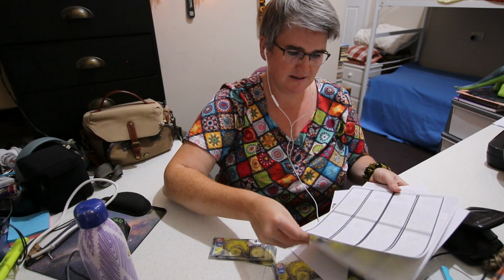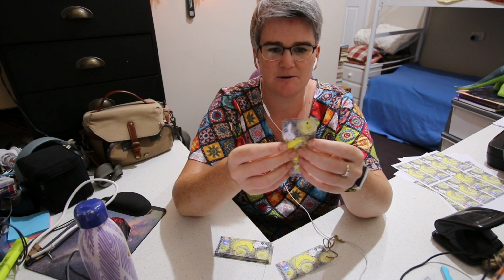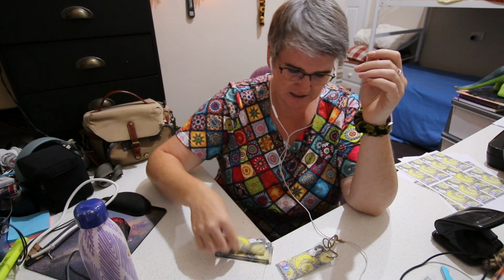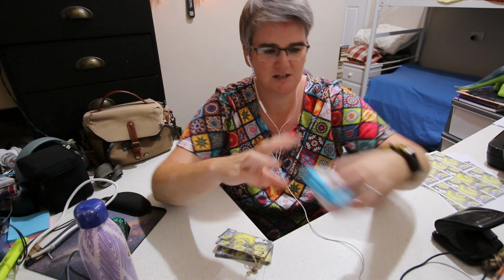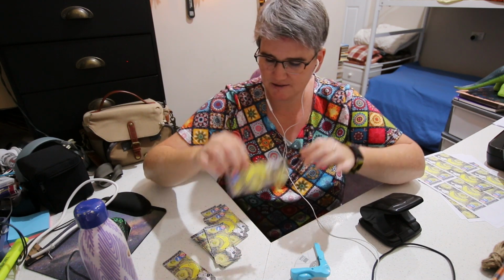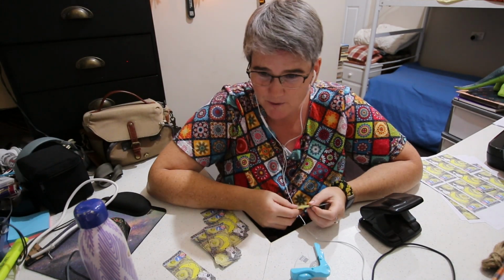clicky clacky hole punch sounds production line ASMR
Very exciting news that I have been accepted  to have some of my Pyrography Art for sale at my local Art Gallery the Raglan Gallery, in the shop there!  In this  video we round corners and punch holes in some label tags for them!

xx Span